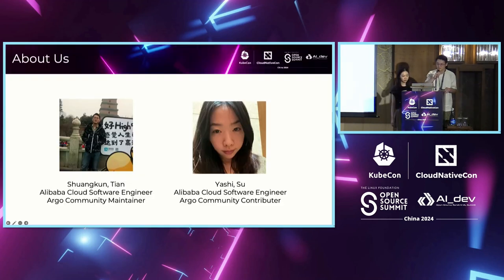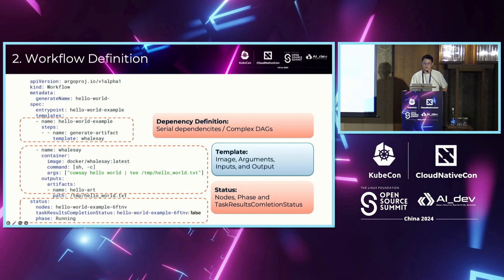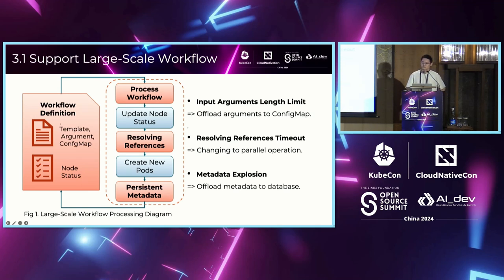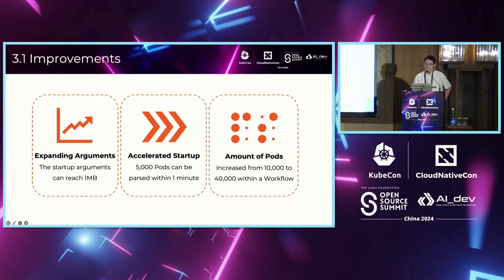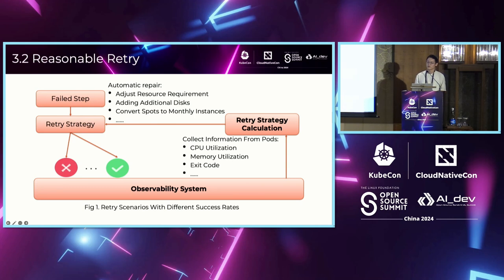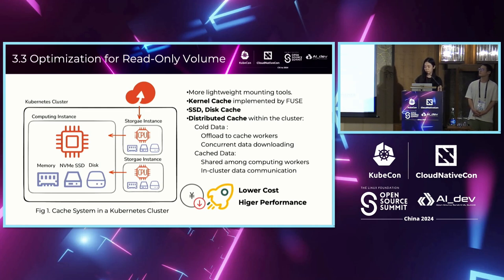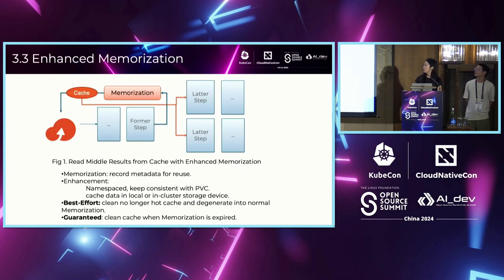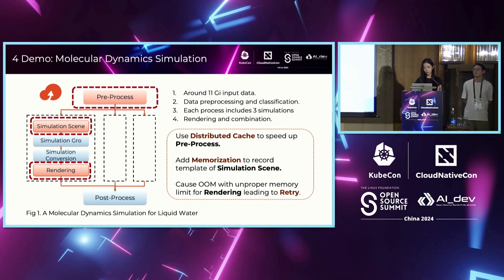Revolutionizing Scientific Simulations with Argo Workflows - ShaungKun Tian & YaShi Su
Revolutionizing Scientific Simulations with Argo Workflows | 用Argo工作流彻底改变科学模拟 - ShaungKun Tian & YaShi Su, Alibaba Cloud

DP Technology provides scientific simulation platforms for research in biomedicine, energy, materials and other industries. Science simulation workflows are inherently complex and resource-intensive, and manual deployment is often prone to errors. After adopting Argo workflows to orchestrate science simulation, we get productivity 100% improvement. In this talk, we will introduce why chose Argo Workflow, how to orchestrate large-scale tasks of science simulation, how to make whole system scalability and reliability. Specially, we will share best practice about how manage super large workflow (thousands of tasks), how to do reasonable workflow retry, how to use memorization to reduce runtime and compute cost, how to interact with HPC systems. We also made contributions to Argo community to enhance functionalities and improve reliability. Additionally, we'll introduce DFlow, our open-source Python SDK designed for the seamless orchestration of scientific simulations with Argo Workflows.

DP Technology为生物医药、能源、材料等行业的研究提供科学模拟平台。科学模拟工作流程本质上复杂且资源密集，手动部署往往容易出错。采用Argo工作流程来编排科学模拟后，我们的生产力提高了100%。在本次演讲中，我们将介绍为什么选择Argo工作流程，如何编排大规模科学模拟任务，如何实现整个系统的可扩展性和可靠性。特别是，我们将分享如何管理超大型工作流程（数千个任务），如何合理重试工作流程，如何使用记忆化来减少运行时间和计算成本，如何与HPC系统交互。我们还为Argo社区做出了贡献，以增强功能性和提高可靠性。此外，我们还将介绍DFlow，我们的开源Python SDK，旨在与Argo工作流程无缝协同编排科学模拟。